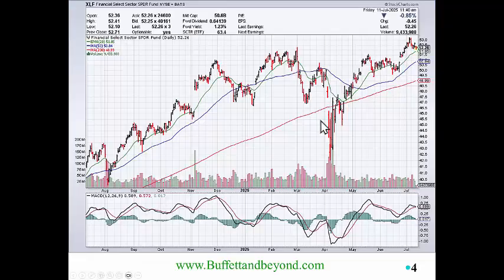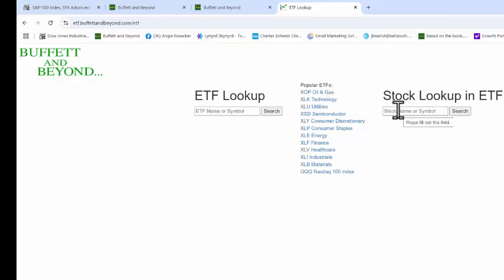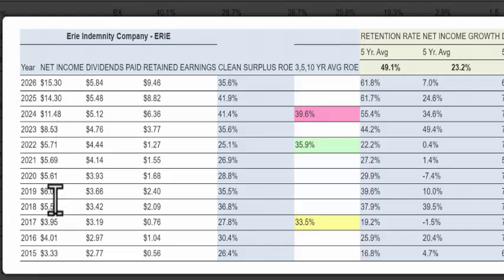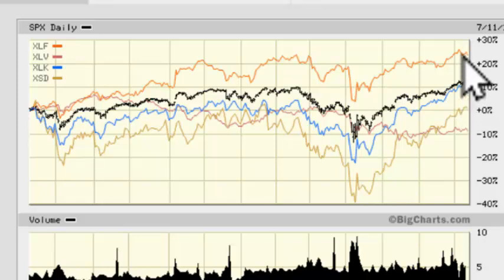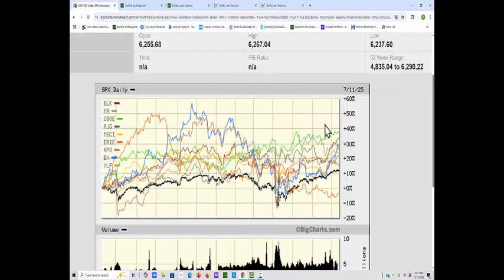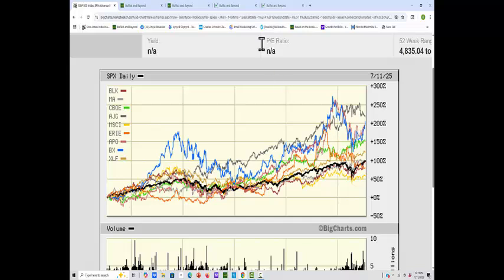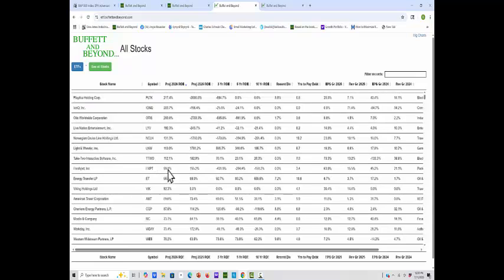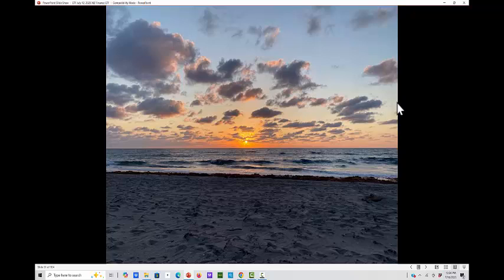The Finance ETF leads the way this year; July 12 2025 Using our computer to select the best stocks.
If you pick the above average stocks in any ETF, you can outperform the ETF itself.